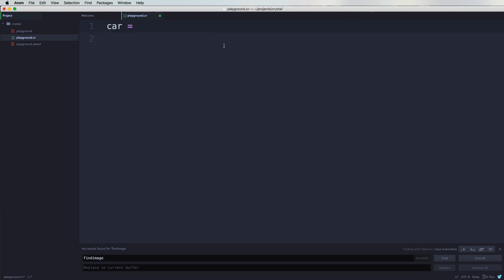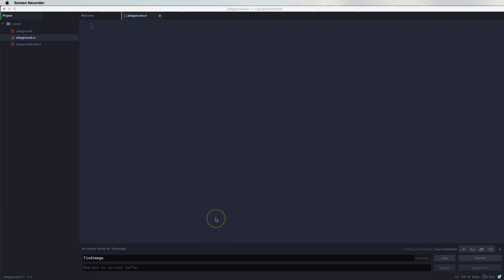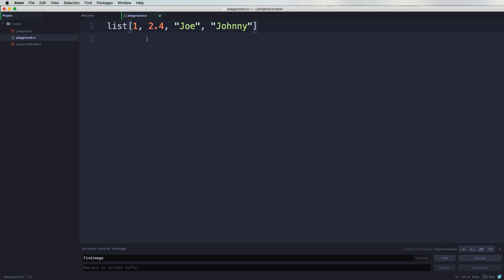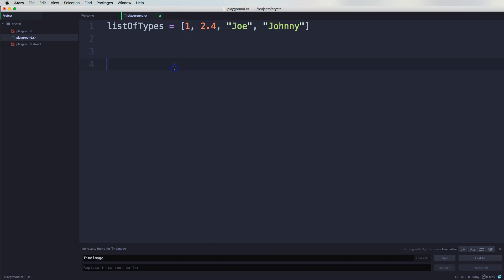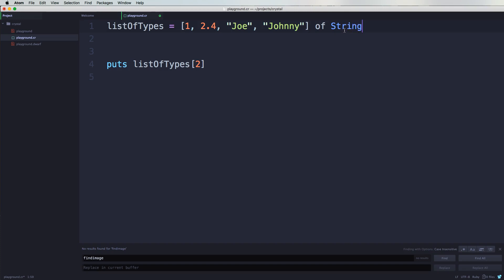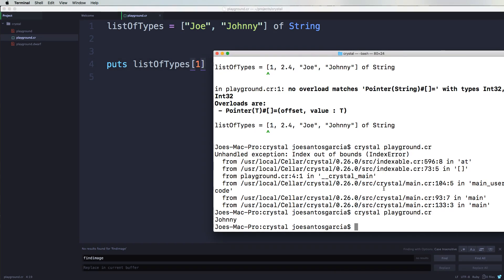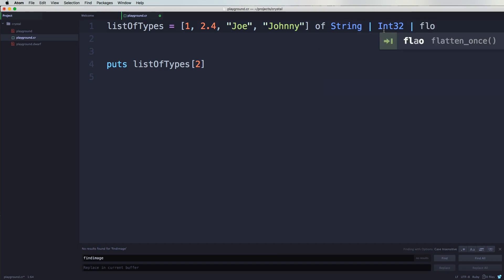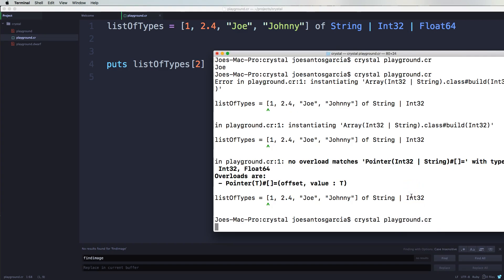Training Your Brain Like a Developer | What is an Array? | Crystal Lang